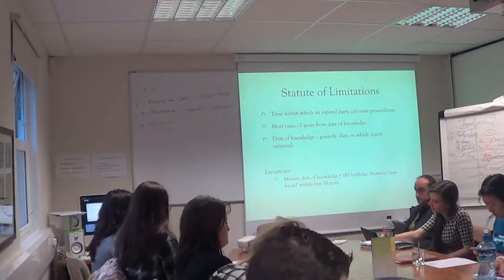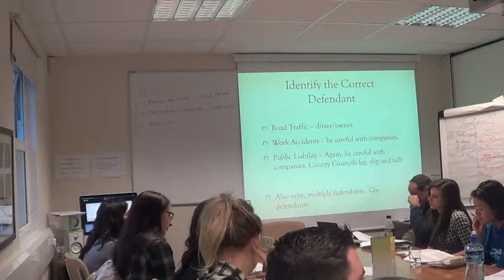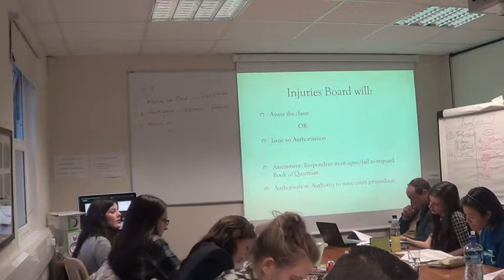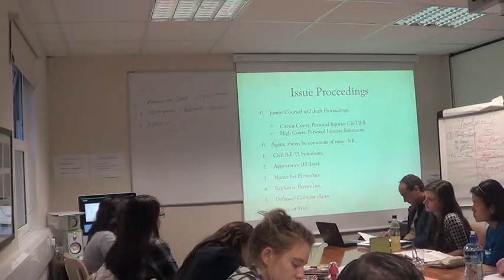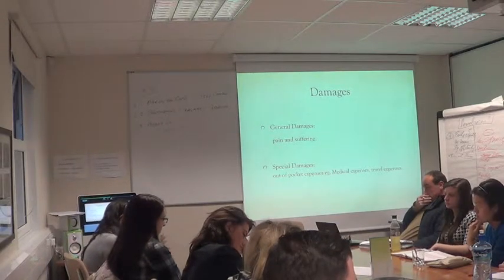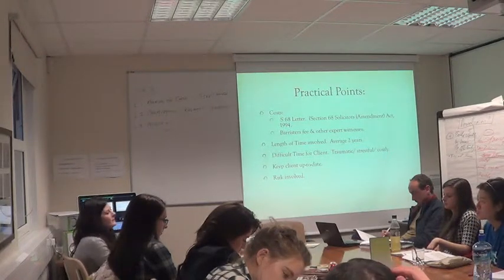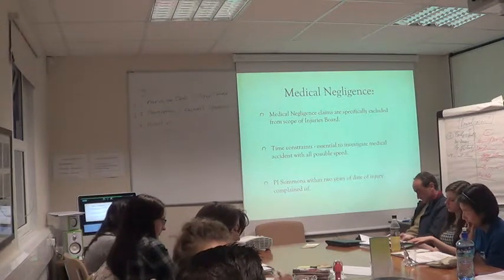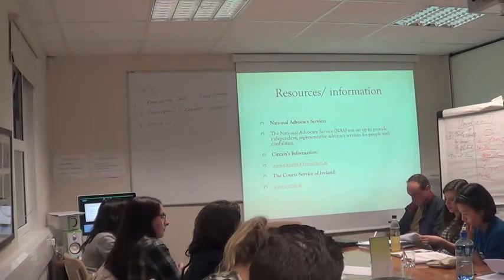DLIC week 4